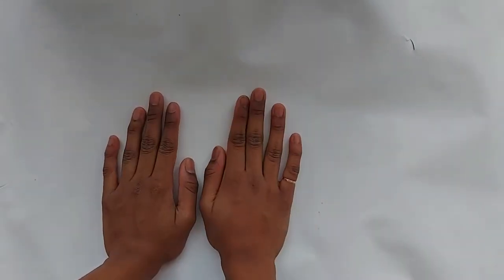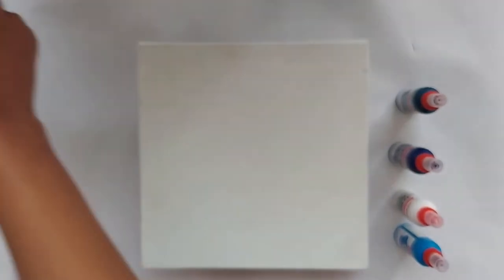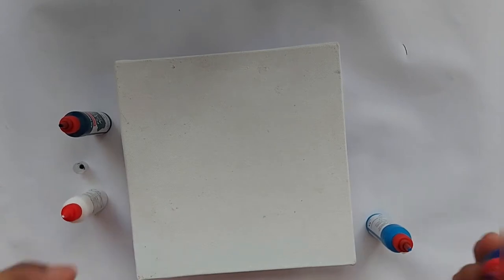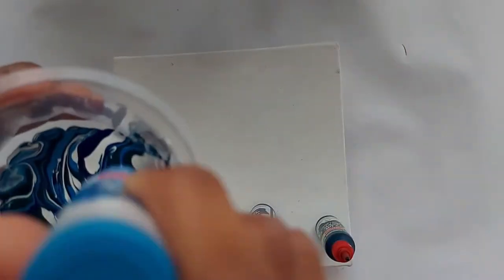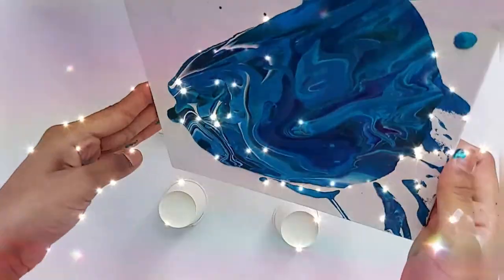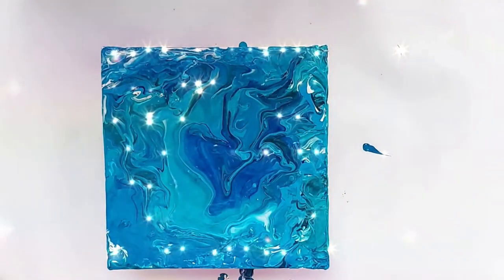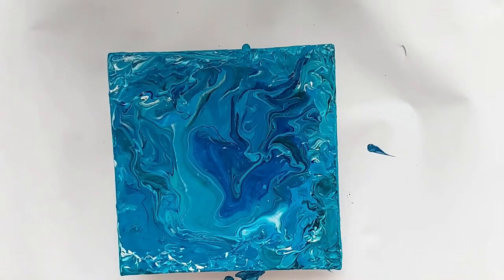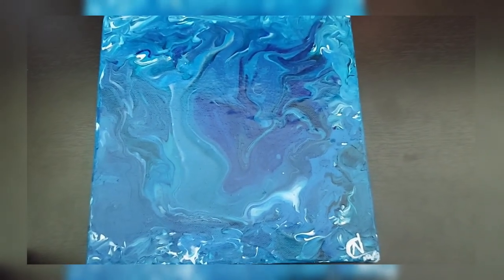Camel Fluid Art Kit [Acrylic Pouring Kit]| DIY and REVIEW |Aqua Series |Artist's Melody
Hey guys!! Its me Nithya I hope you all are healthy and safe.1
Today I am gonna try the Camel fluid art kit ...Check this video out to find its review and HOW To Paint pour .

Products used▶️
Canvas ▶️ 8x8 canvas board ( given in the Kit)
Varnish ▶️ Artist's Picture Varnish

Don’t reupload it in any form.